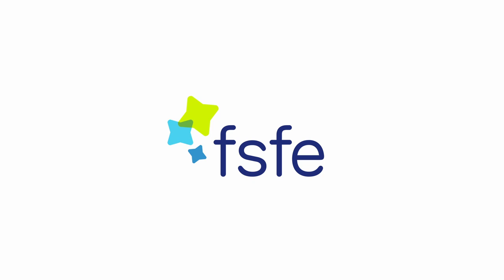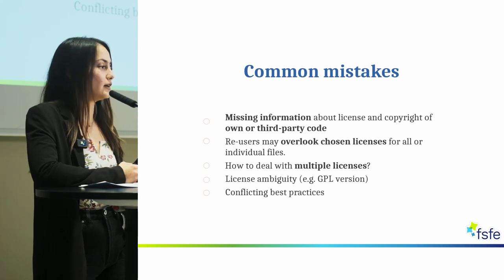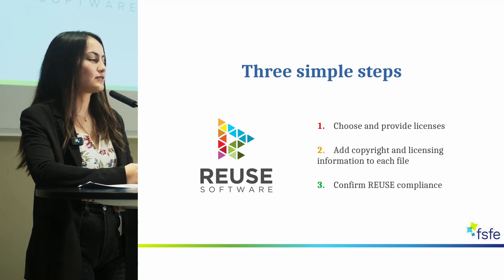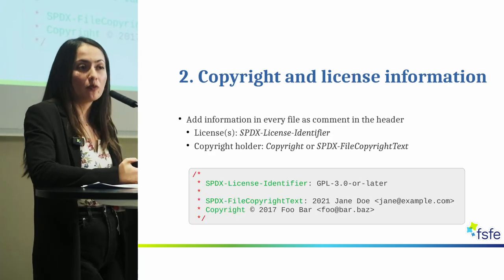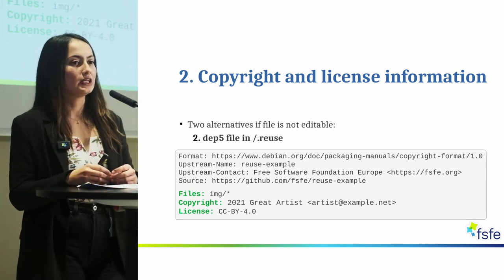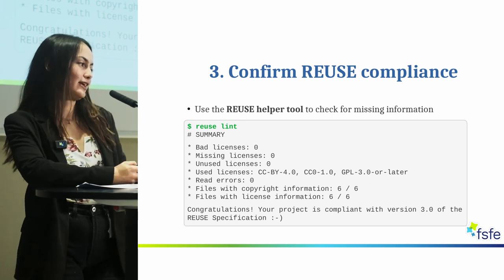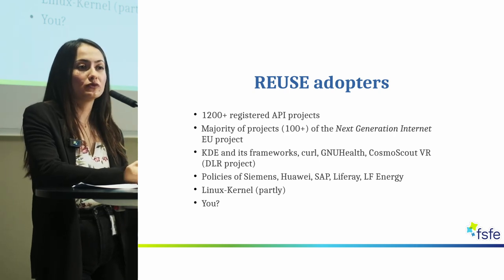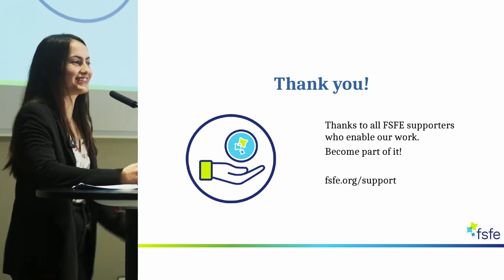REUSE - LED 2022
Lina Ceballos, FSFE Project Coordinator, explains at Legal Education Day 2022 the REUSE project that allows to make licensing and declaring copyright easy for everyone.